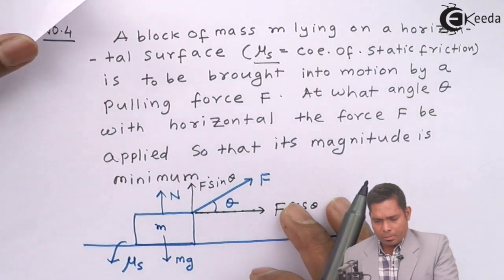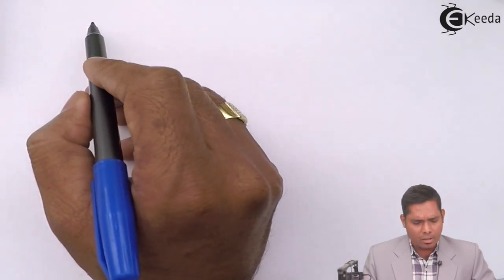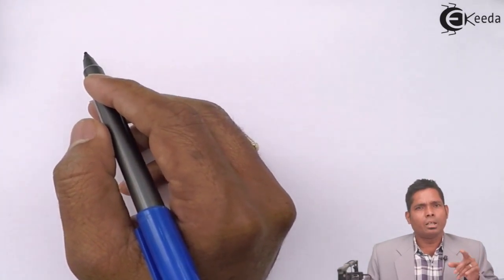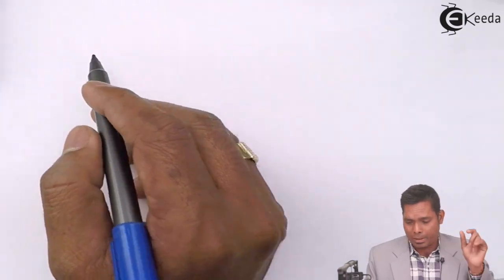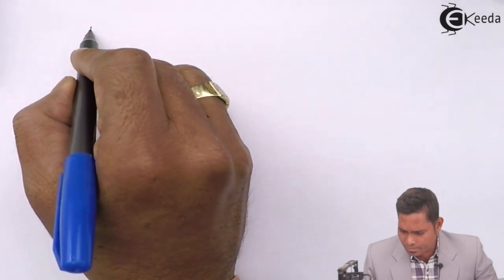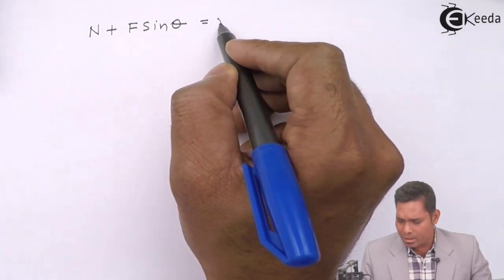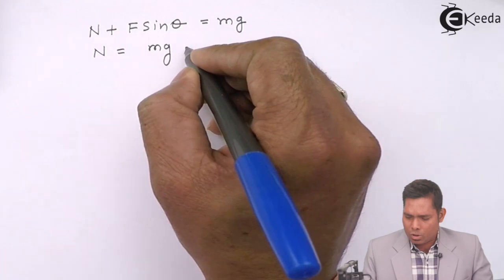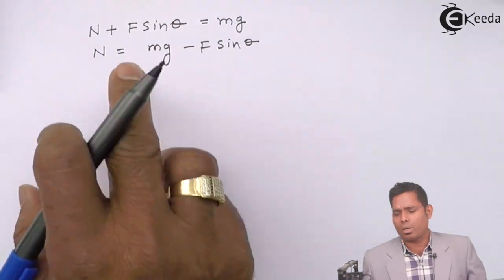Static Friction Example 4 - Friction - Physics Class 11 - HSC - CBSE - IIT JEE - NEET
Video Lecture on Static Friction Example 4 from Friction chapter of Physics Class 11 for HSC, IIT JEE, CBSE & NEET.

Happy Learning : )